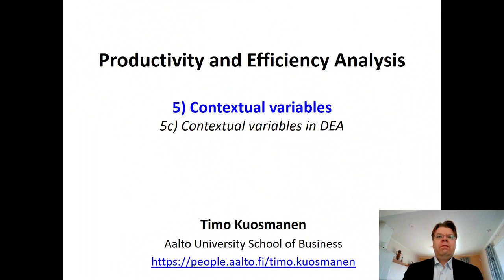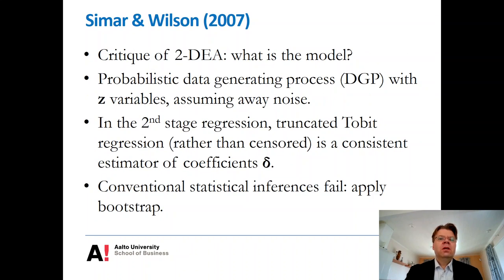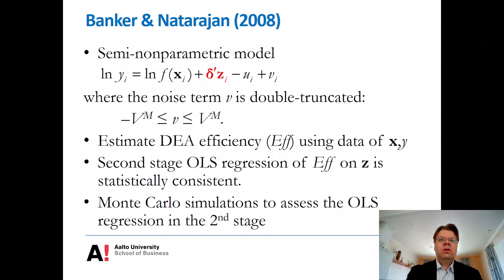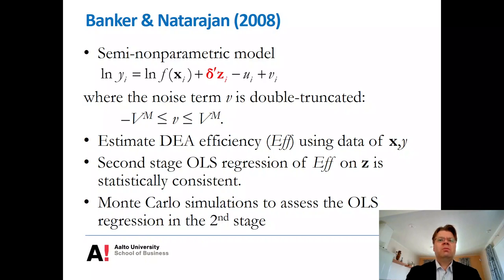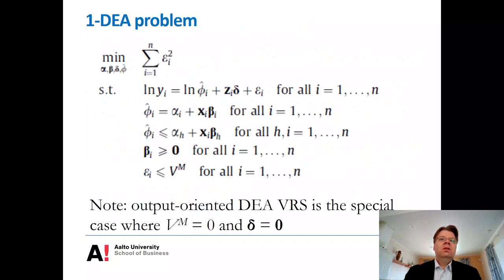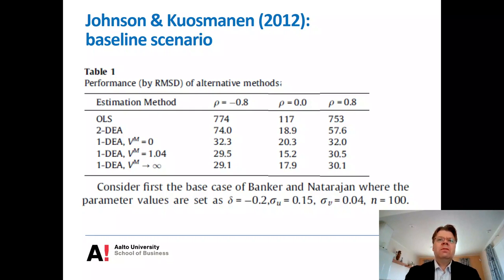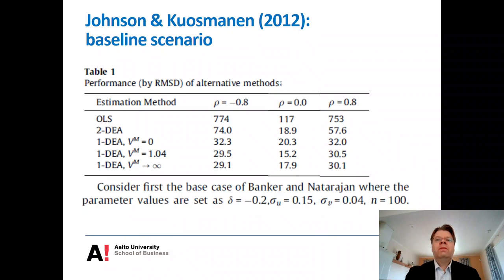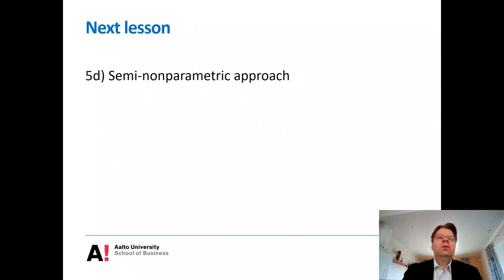Productivity and Efficiency Analysis Lesson 5C: DEA with contextual variables